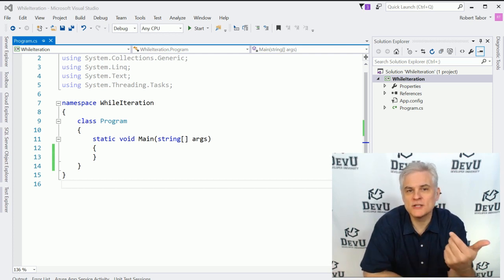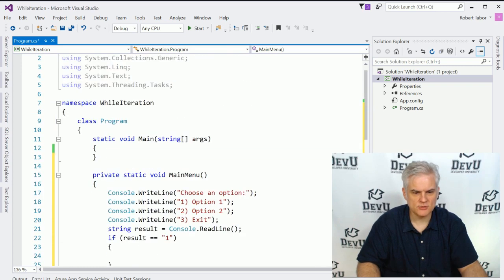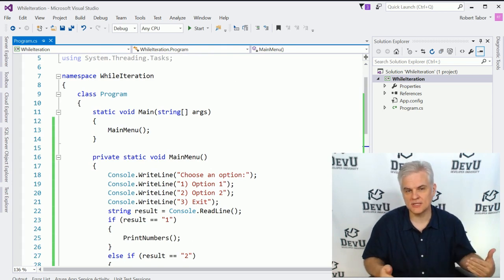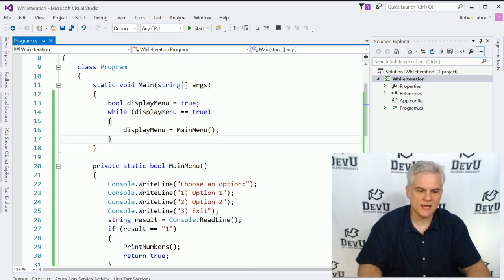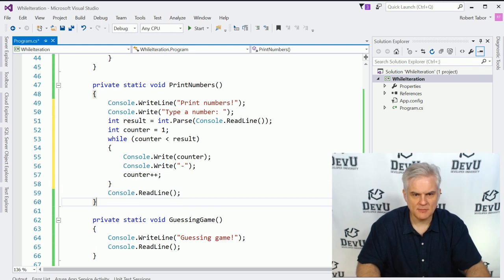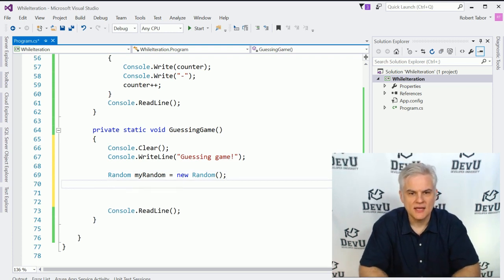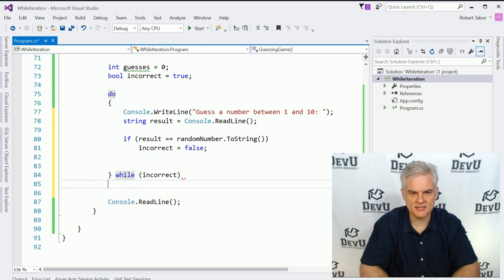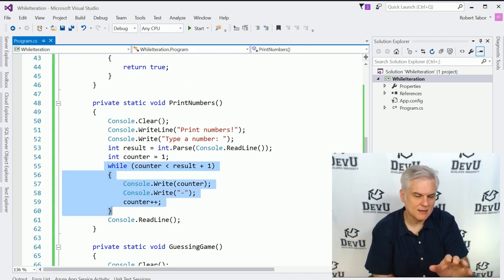while iteration statement